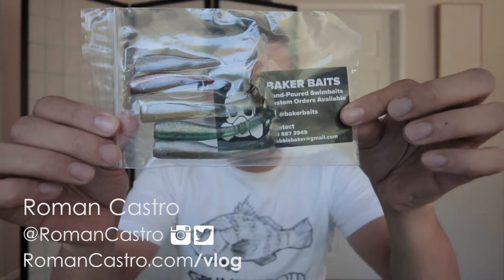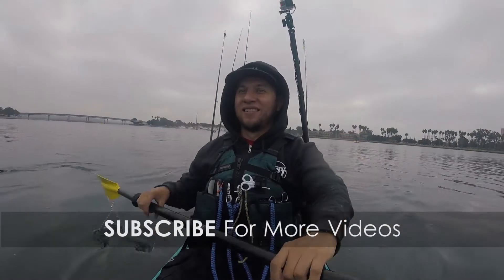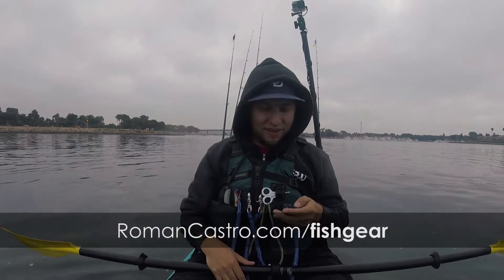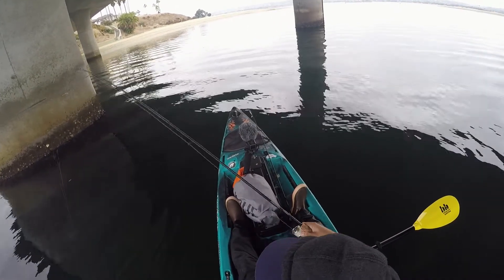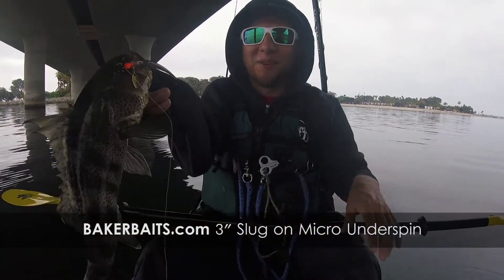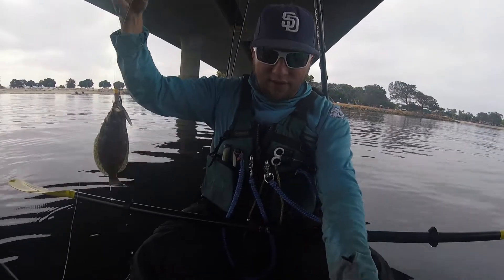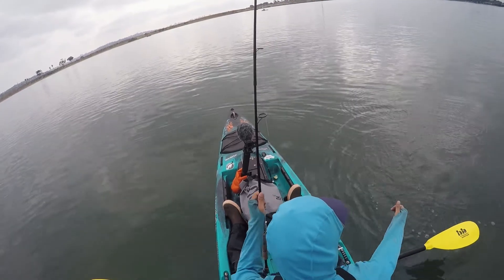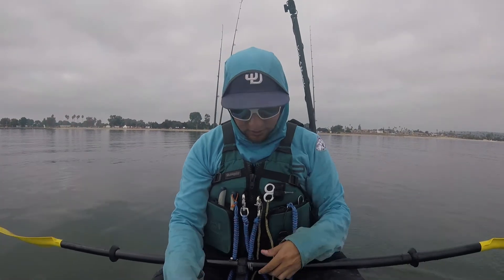San Diego Halibut Fishing : Do Slugs Work?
We do a San Diego Halibut fishing session in Mission Bay. but first we unbox Baker Baits Slugs and Swimbaits. We end up catching a hali and a nice spotted bay bass.

Send Your Swag:
Roman Castro
10606 Camino Ruiz Ste 8 PMB 338